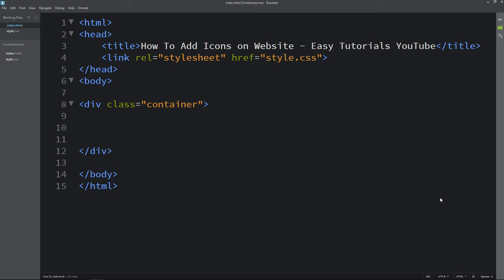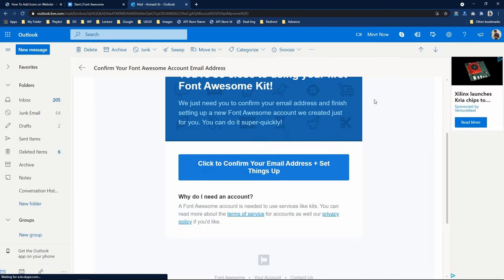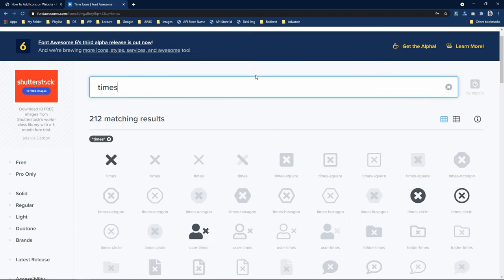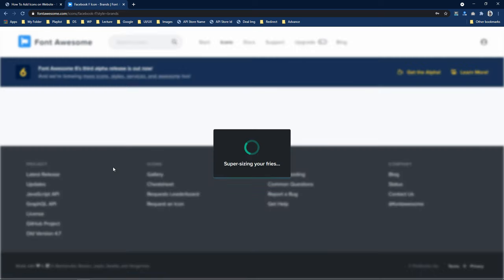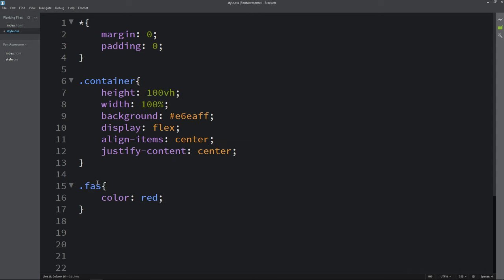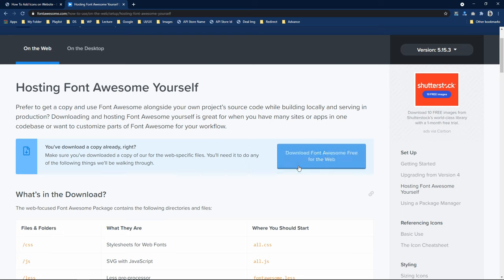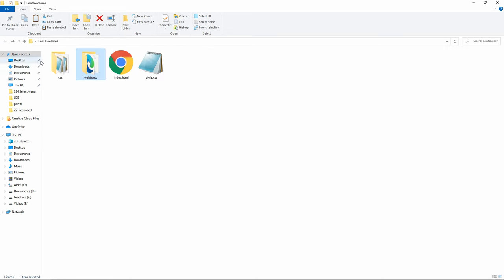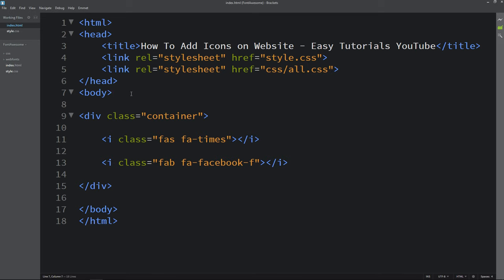How To Add Icons on HTML Website | Add Font Awesome Icons on website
Learn How To Add Icons on HTML Website | Add Font Awesome Icons on website

In this video you will learn to add any icons on the website,
we will use font awesome icons in this video and i will teach you 2 methods to use font awesome icons on the website.
in the first method we can add font awesome tool kit online link to our HTML file and the second method is offline method, where we download the font awesome files n our project folder, then we can add icons on the website.